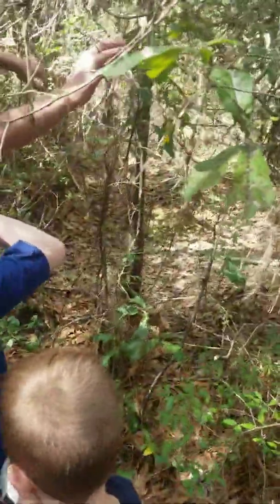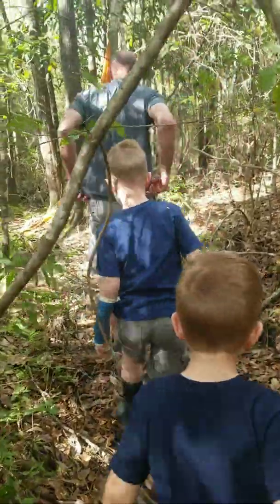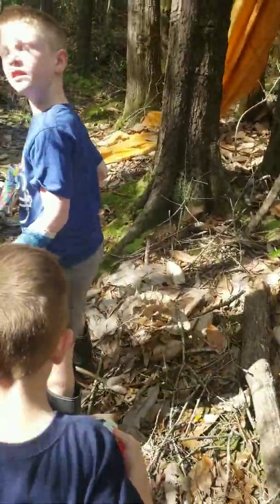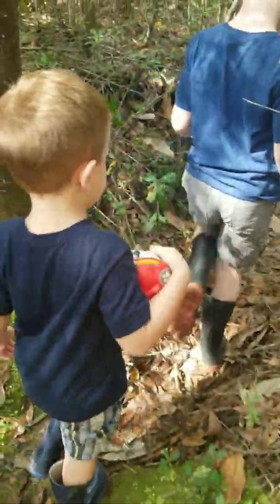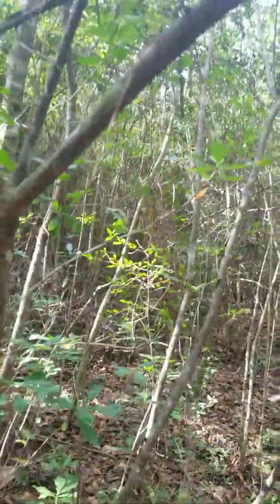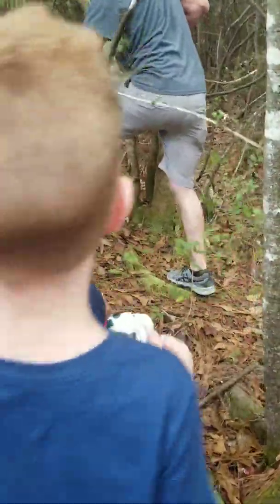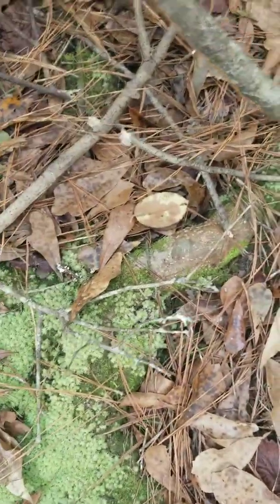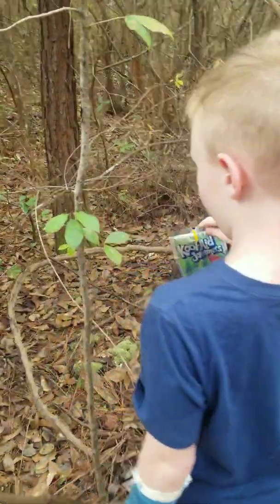HUNTER AND BRANSON LOST IN THE WOODS!!